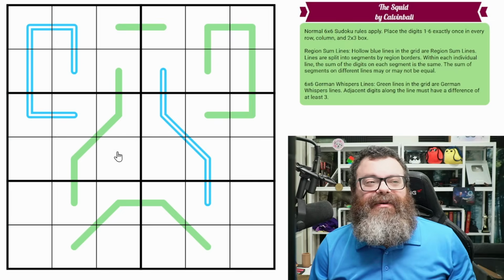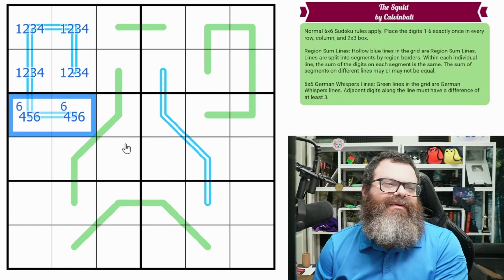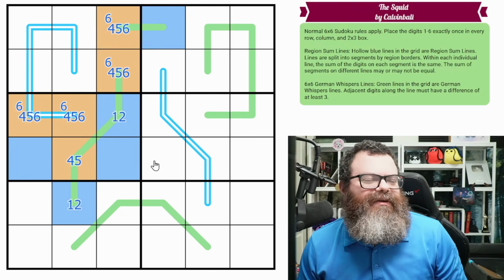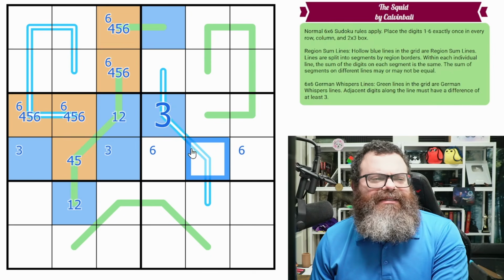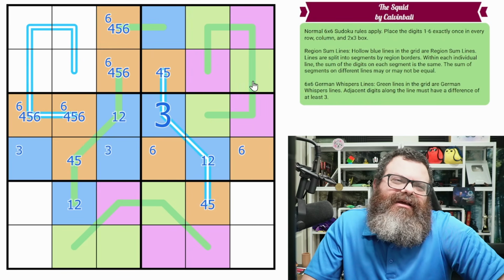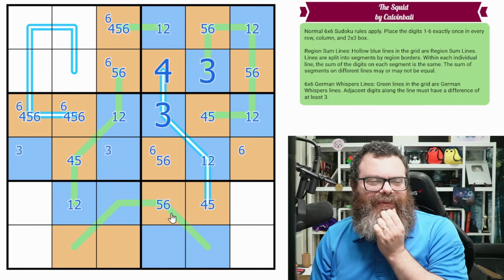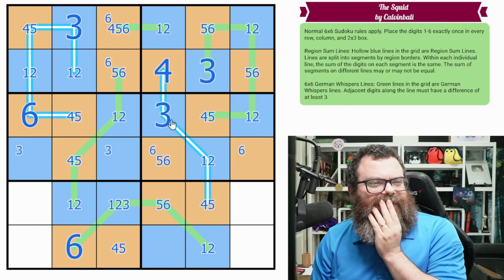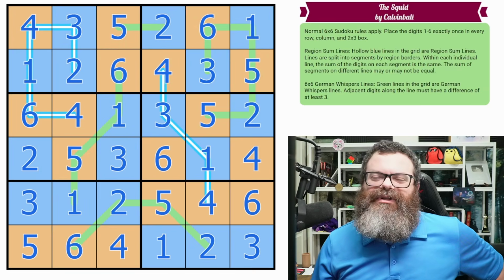Sudoku Adventure #1268 - "The Squid" by Calvinball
0:00 Rules
01:12 Solve